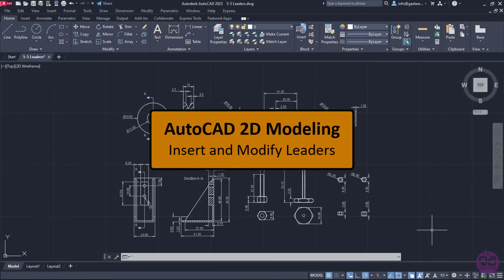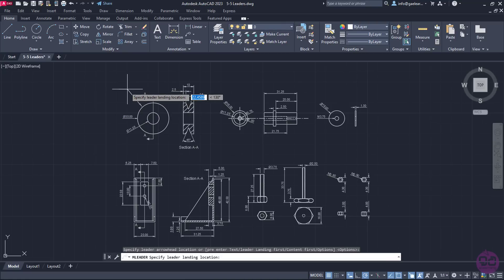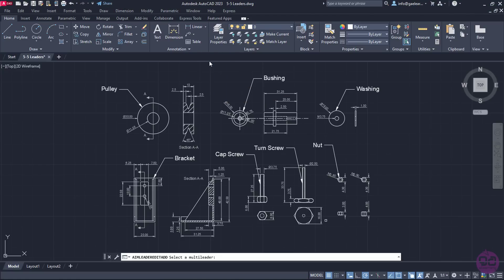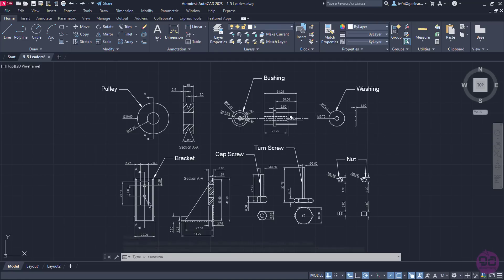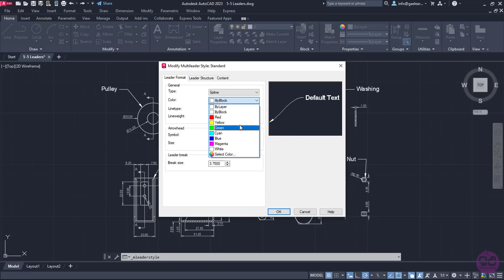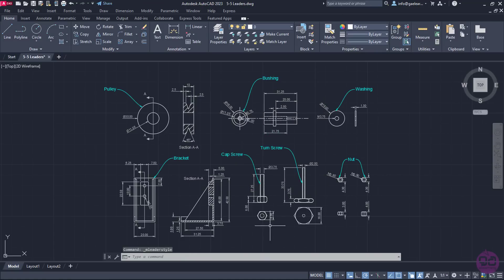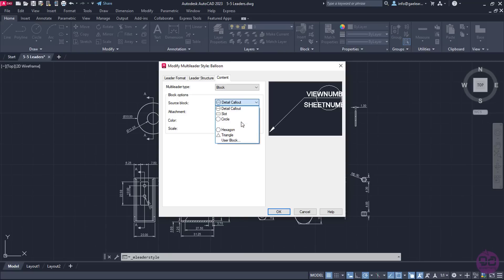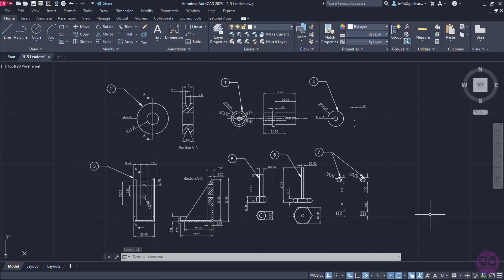5-5 How to Insert and Modify Leaders in AutoCAD (AutoCAD 2023)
In this video you will learn how to create different types of leaders and then how to insert them to your drawing. A leader is basically a line that connects an annotation to a feature, so, for example you can type an explanation for an object. You will be also shown how to create balloon leaders and insert numbers in them. In addition, an example is given on how a leader can be attached to more than one objects (multileader).